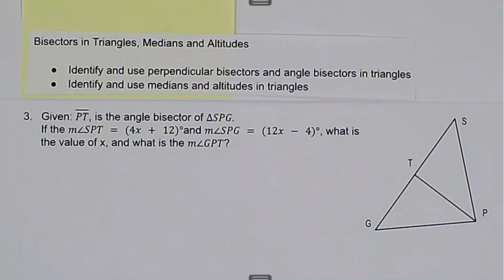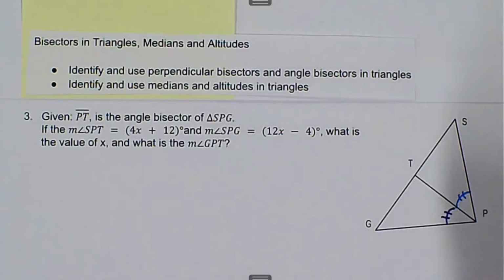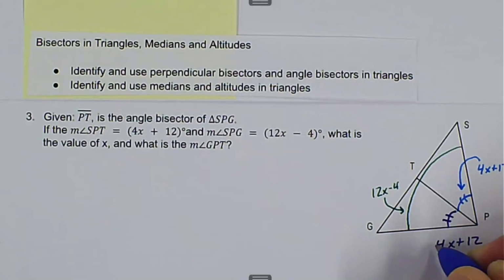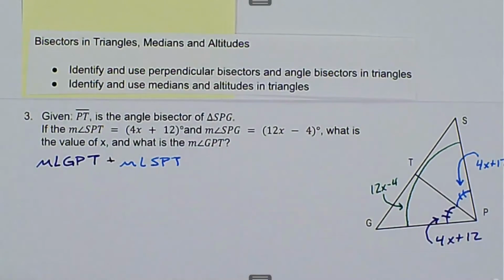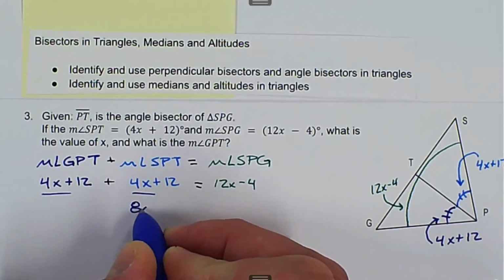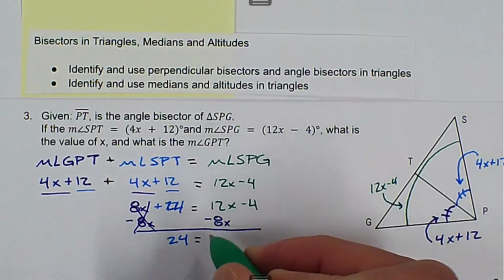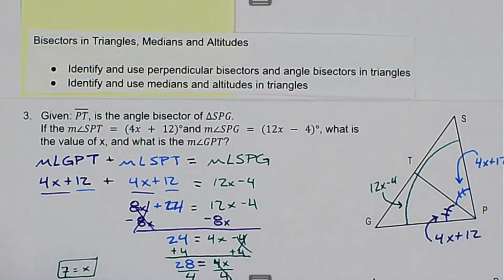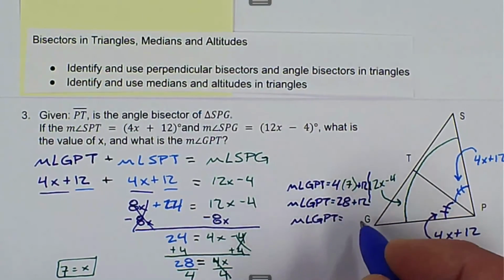G.05.01.VD.06.Angle Bisectors (Example)